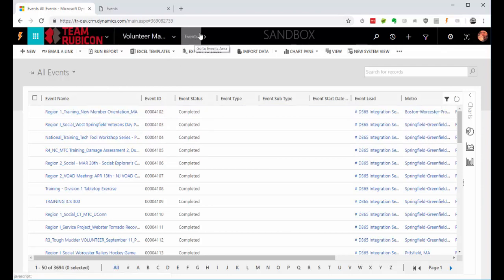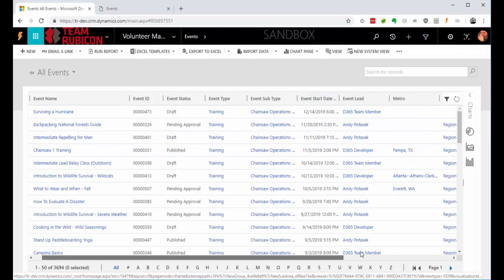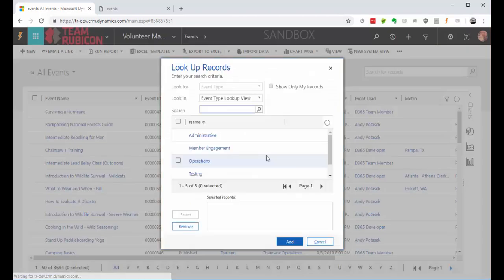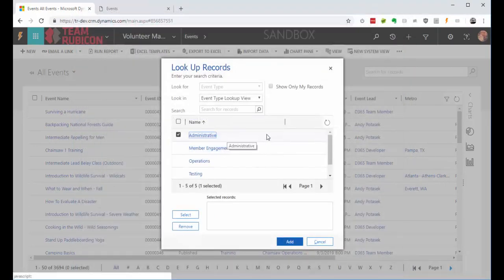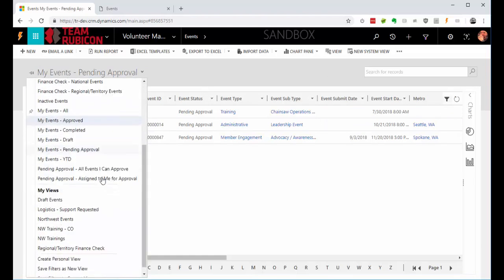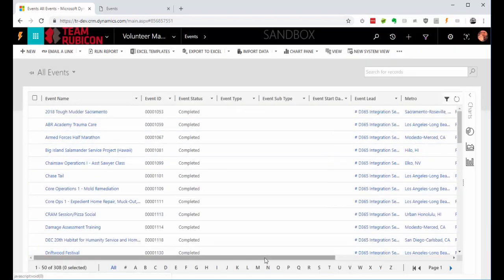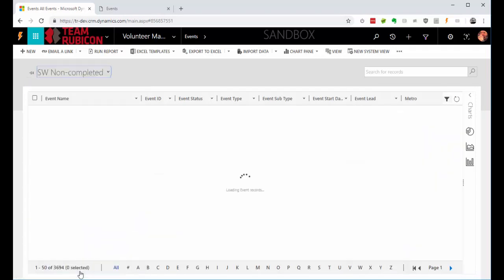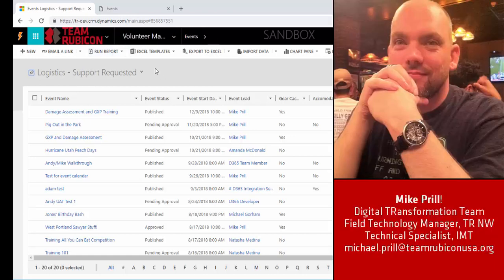VMS Views - Deep Dive